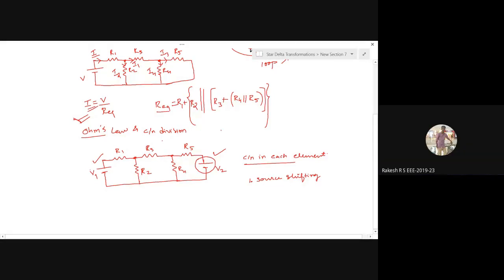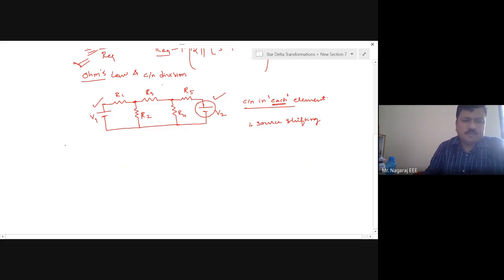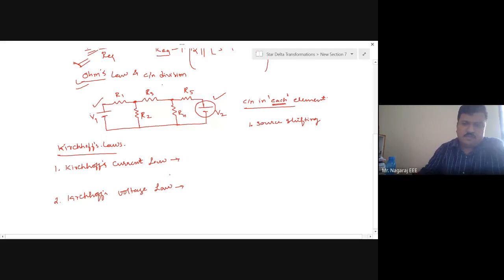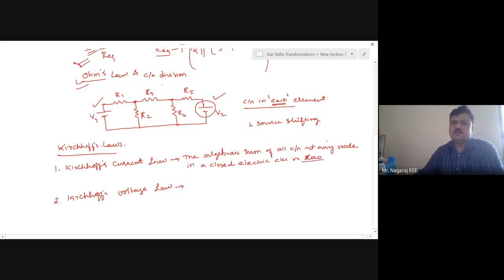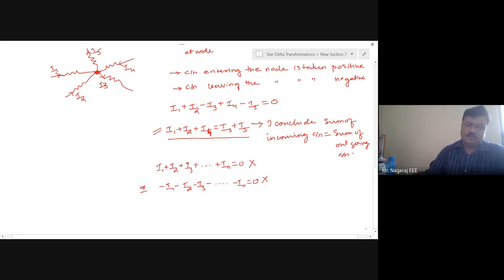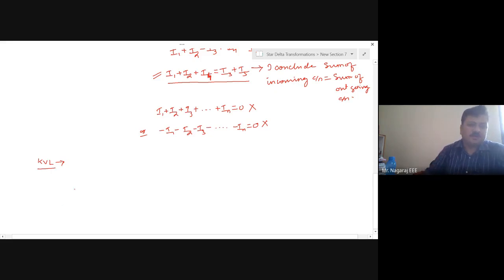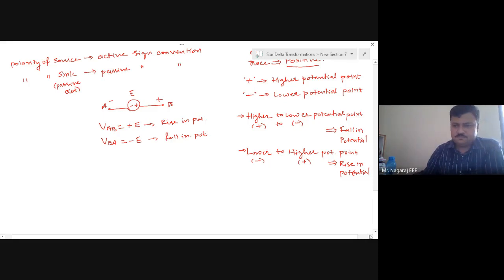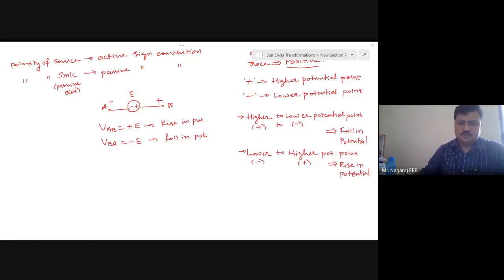ECA Lecture 15 Mesh Analysis Introduction